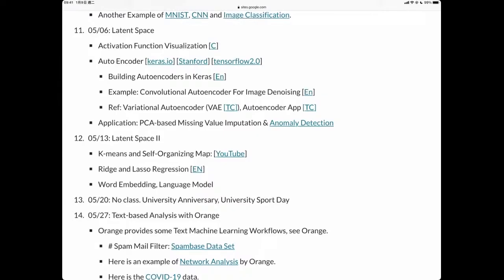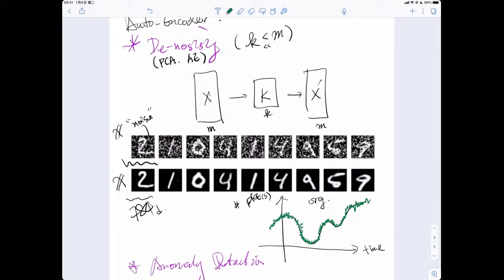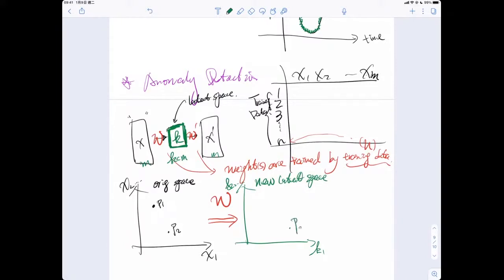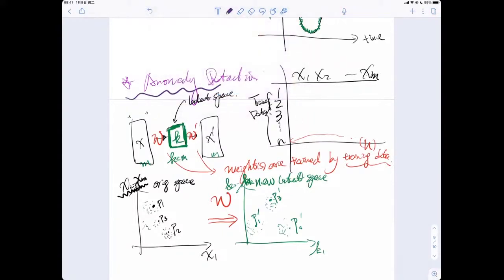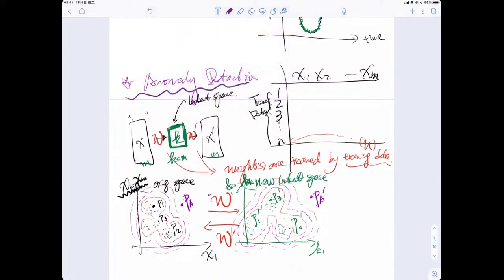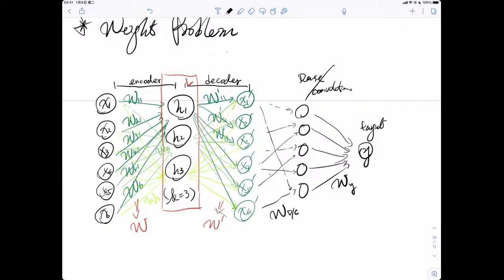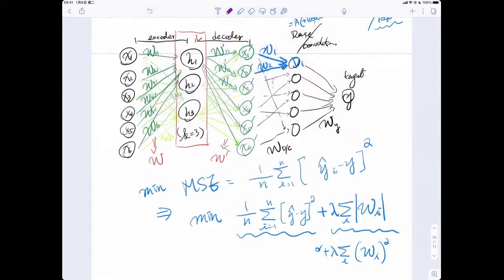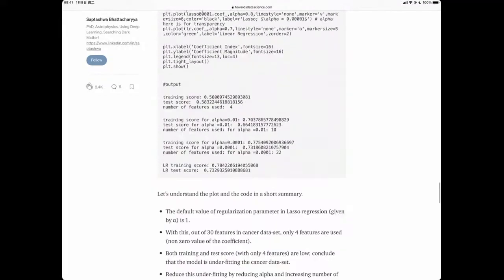[DS4CS][EN] T15-2 Autoencoder Application